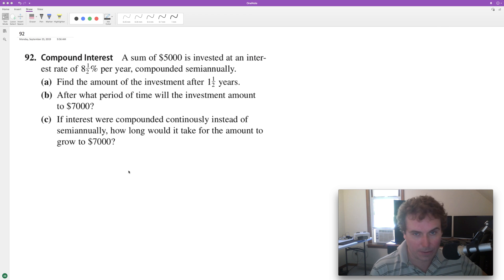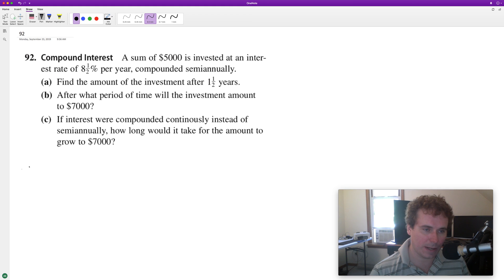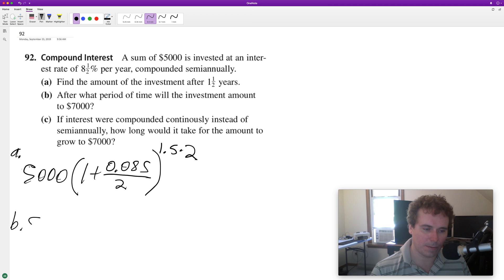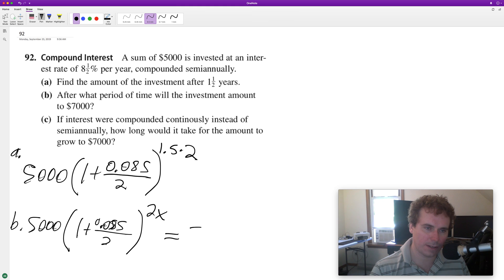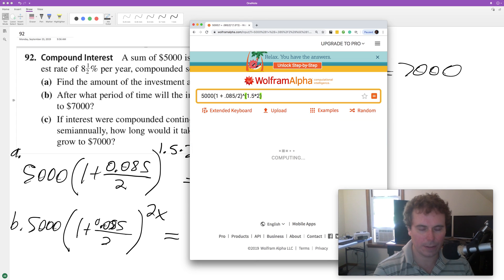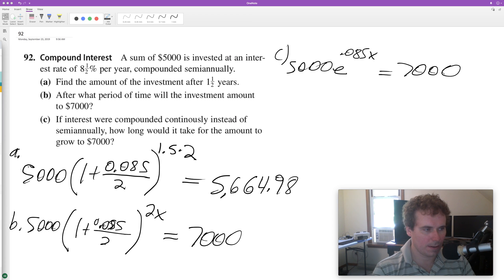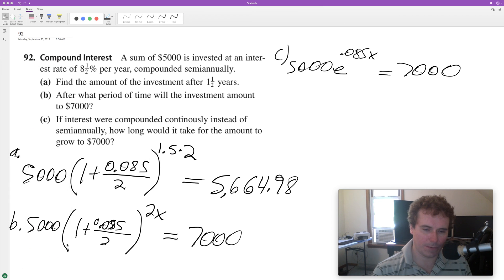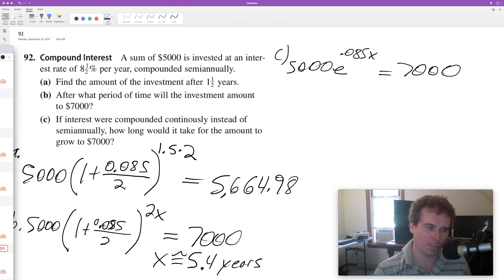Compound interest A sum of $5000 is invested at an interest rate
Compound interest A sum of $5000 is invested at an interest rate of 8.5% per year, compounded semiannually.

a) Find the amount of the investment after 1.5 years.
b) After what period of time will the investment amount to $7000?
c) If the interest were compounded continuously instead of semiannually, how long would it take for the amount to grow to $7000?